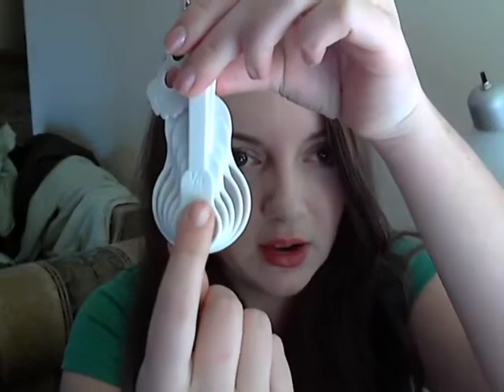Fred Friends M Spoons Measuring Spoons